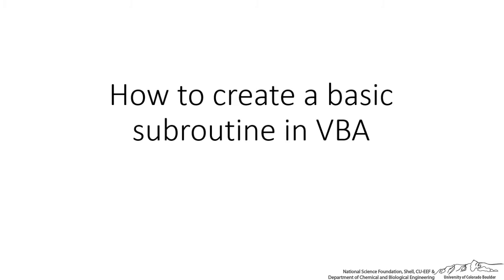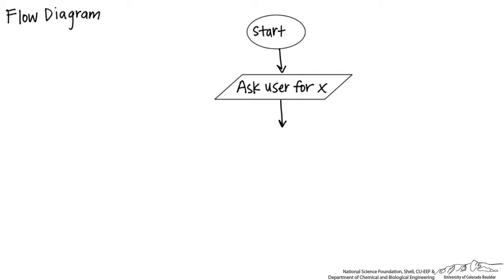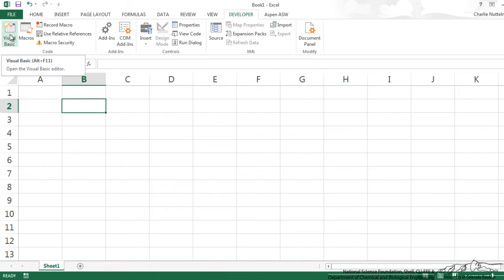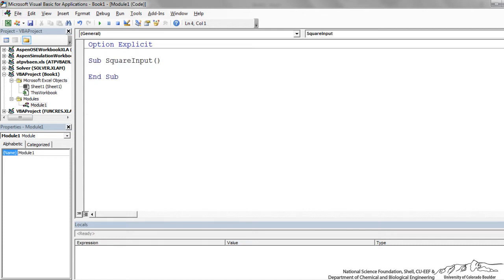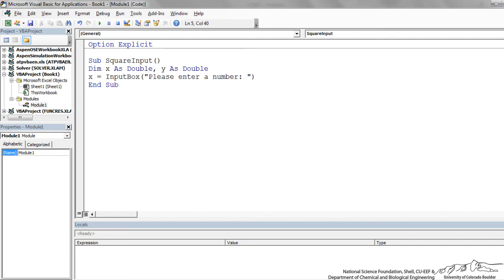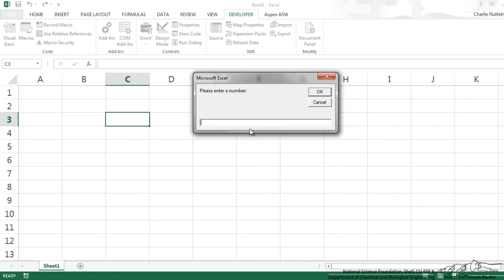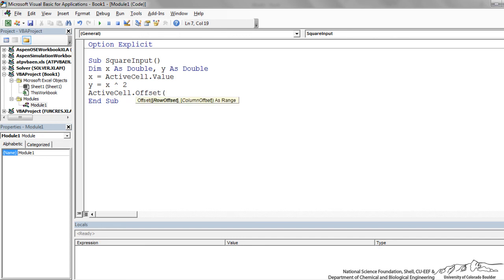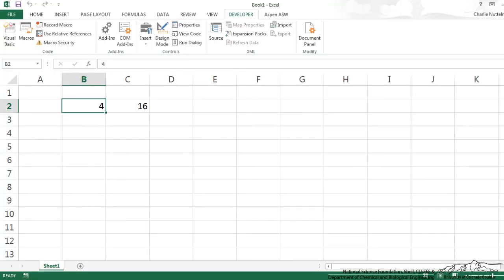Basic Subroutine in VBA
Creates a basic subroutine in VBA to perform simple calculations. Made by faculty at the University of Colorado Boulder Department of Chemical and Biological Engineering.